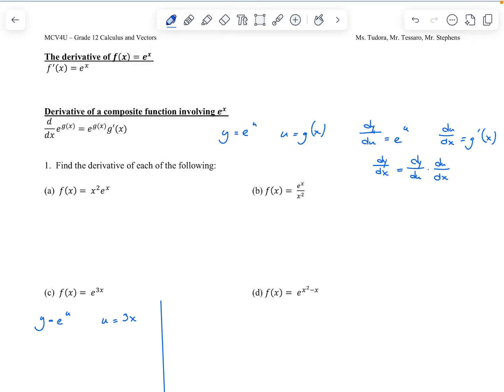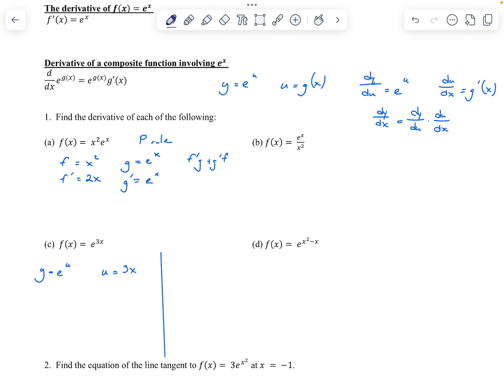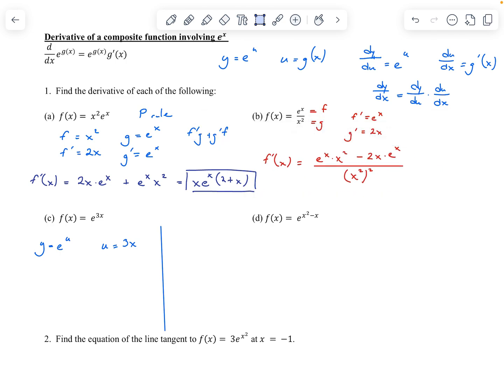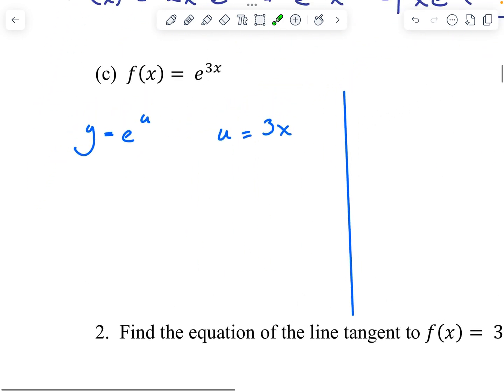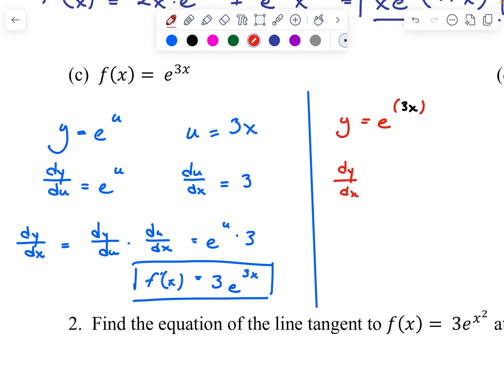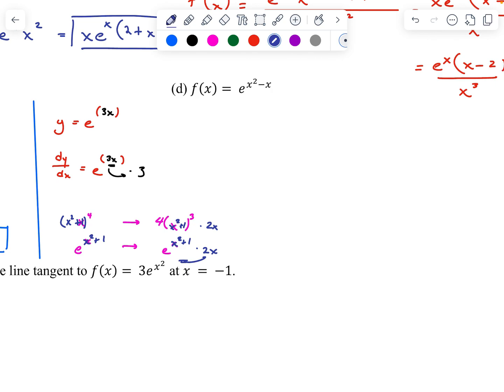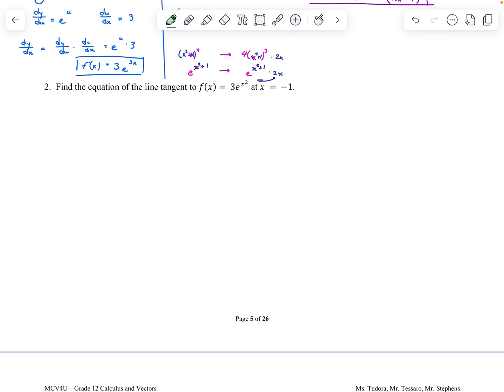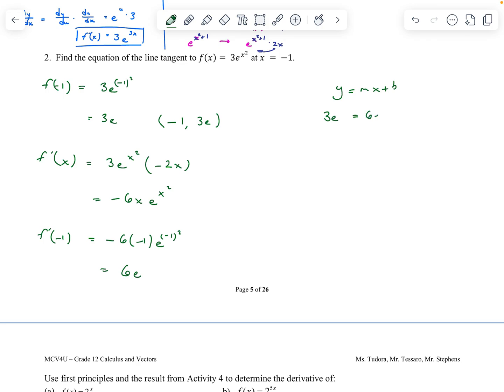MCV4U Derivatives of exponential Functions lesson 5.1 part 2 of 3